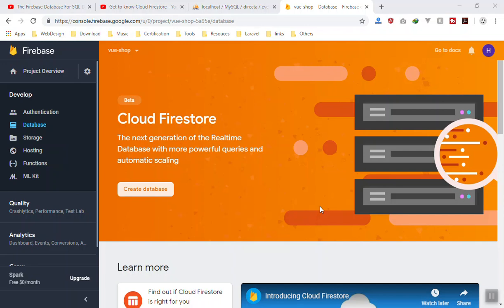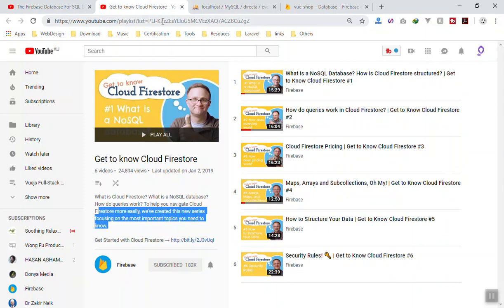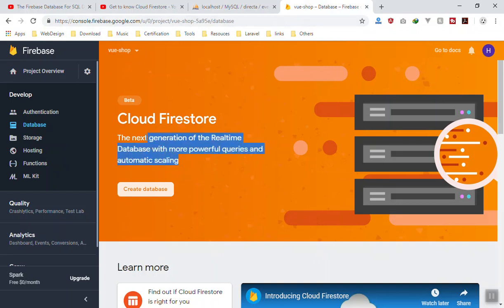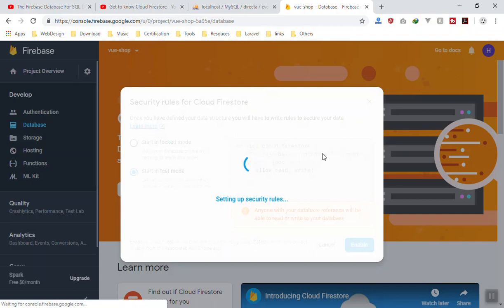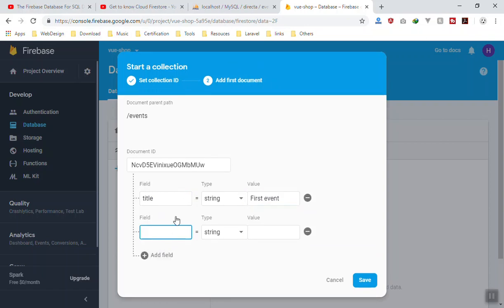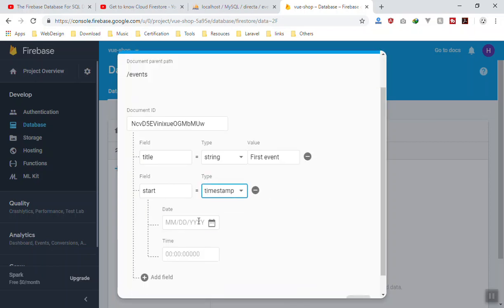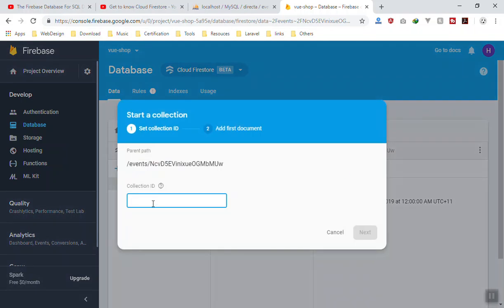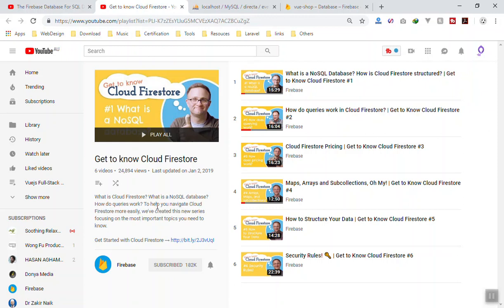31 - Understanding NoSQL vs SQL Database ( Firestore vs MySQL )